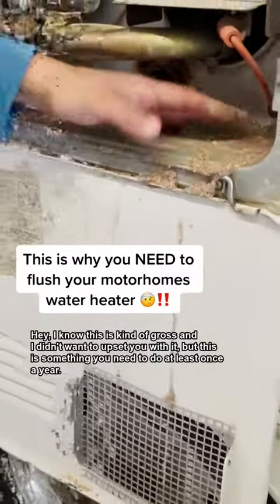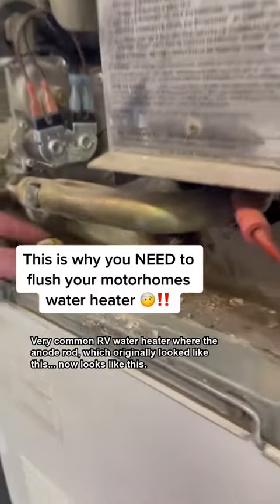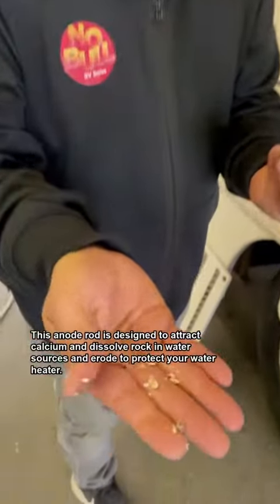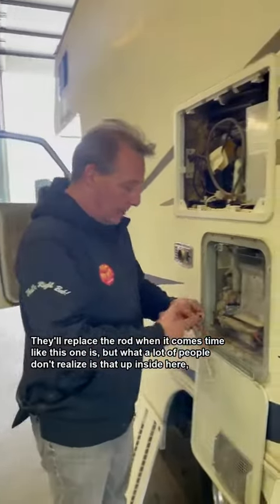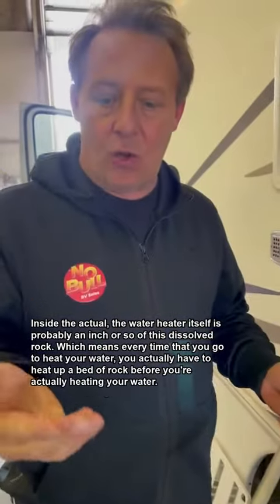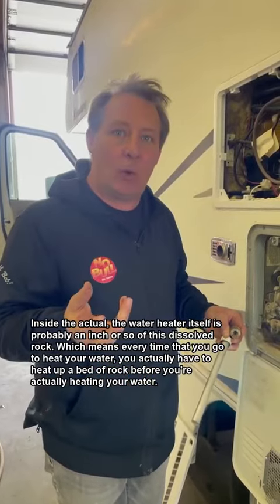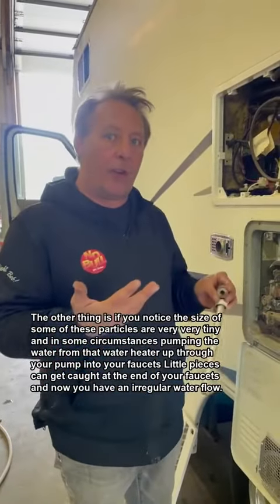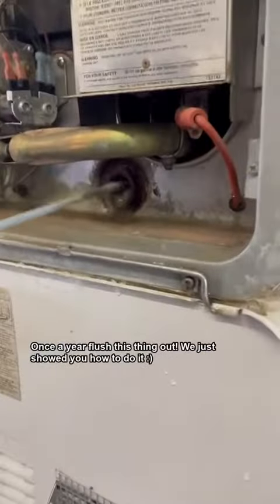Don't Neglect Your Motorhome Water Heater - Here's Why! 🚐💦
If you own a motorhome, you know how important it is to keep all of its systems in good working order.

One system that often gets neglected is the water heater. But if you don't flush your water heater at least once a year, you could be in for some nasty surprises! 🚐💦🔥